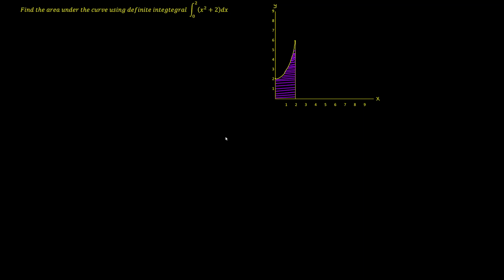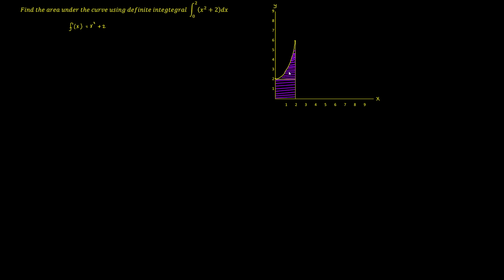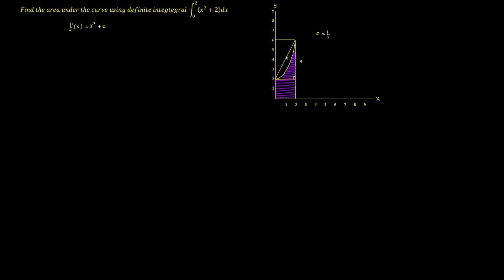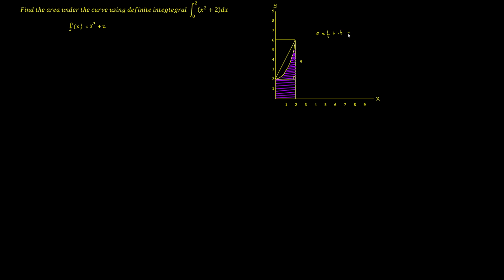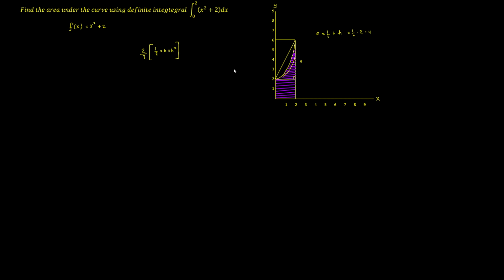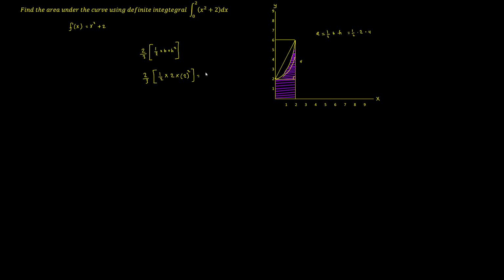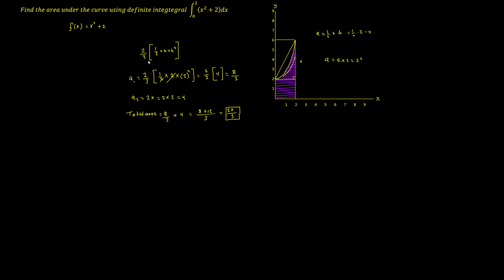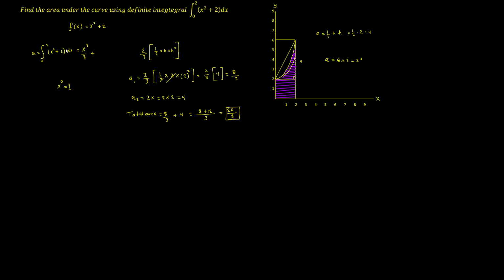Finding the Area Under the Curve without using Definite Integral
This video Explains how find the area under the curve without using integral interns of x and y. and also with integral for just comparing the answer.